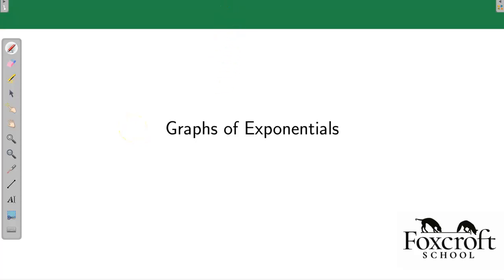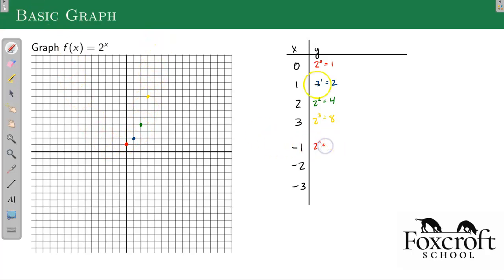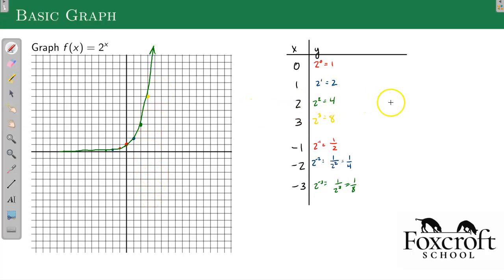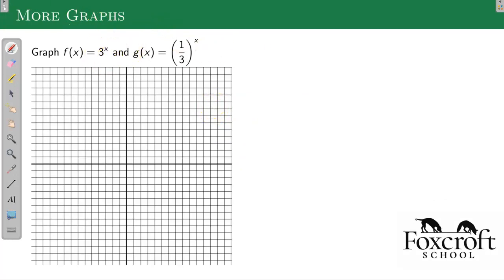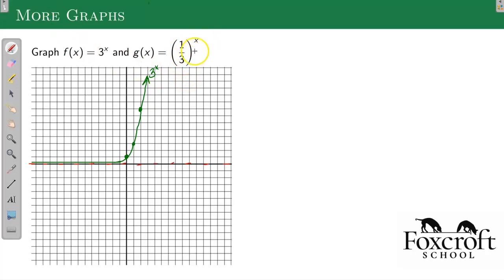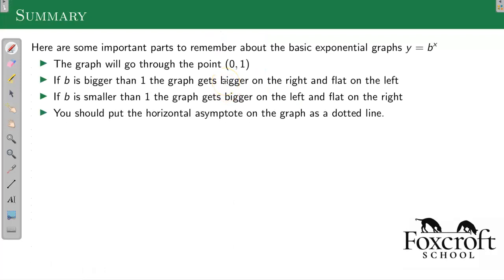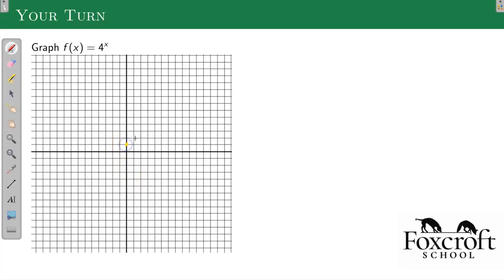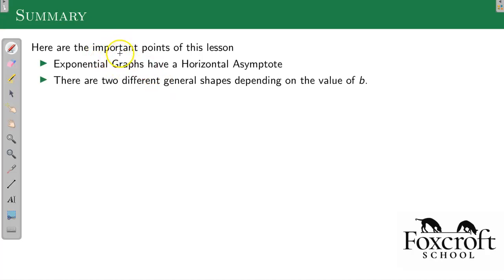Graphs of Exponential Functions